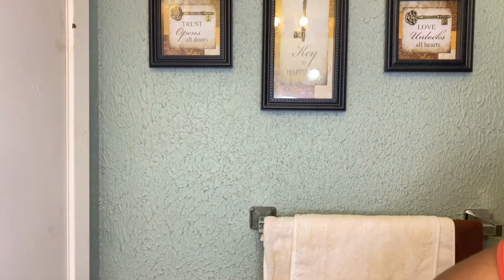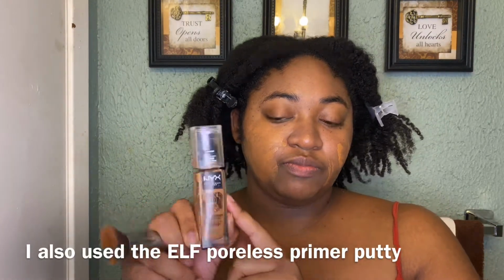Valentines Day Inspired MakeUp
Hey Lovies 💕

Valentines Day is right around the corner so I thought I’d share my simple V-Day look !

Products Used
Cetaphil Lotion
NYX Can’t Stop Won’t Stop Foundation in Mahogany
Tarte Tape Shape in Deep Sand
Tarte Tape Shape in
Juvias Place Concealer in 13
Sephora Bronzing Powder
Better Than Sex Mascara
Ardell Demi Wispie Lash